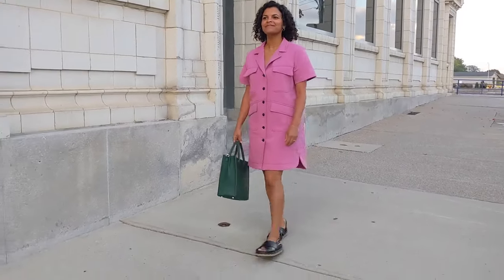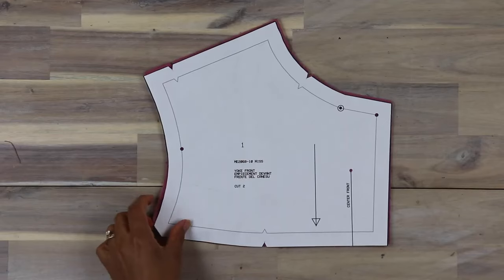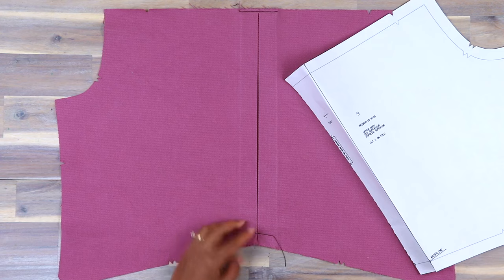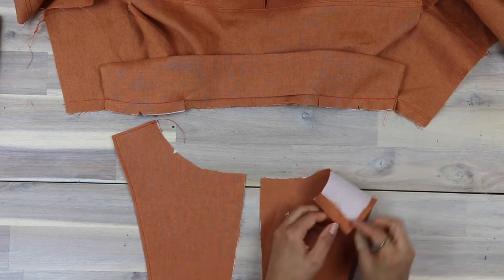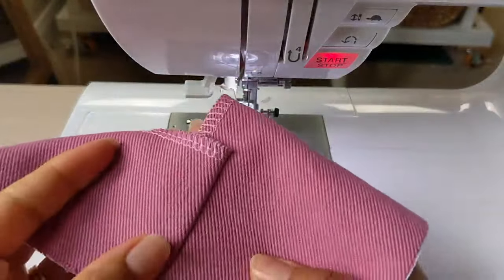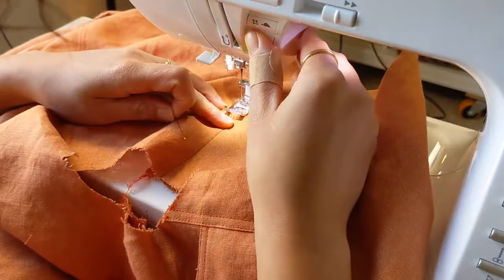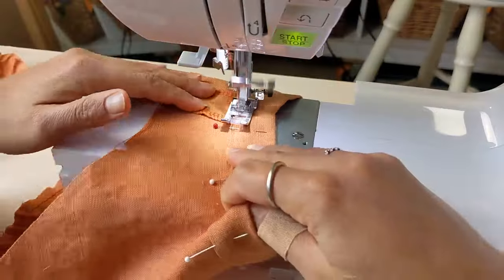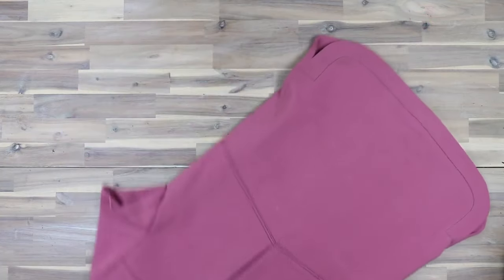SEW ALONG WITH LYDIA X KNOW ME ME2068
Sew Along to the new Know Me ME2068 with Lydia (@lydianaomistudio) in this step-by-step video. This Misses pattern features cargo shirt dress with slightly oversized fit has rounded shirttail hems, patch pockets with flaps, top stitching and center back box pleat. Shop Know Me ME2068 below.